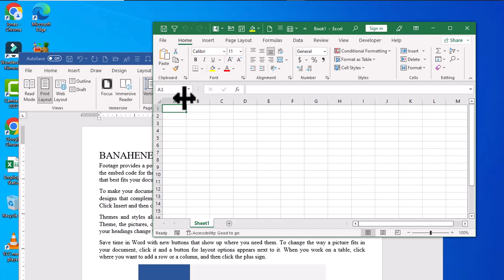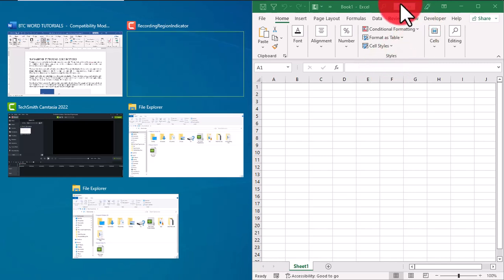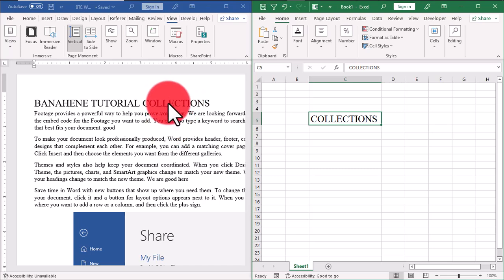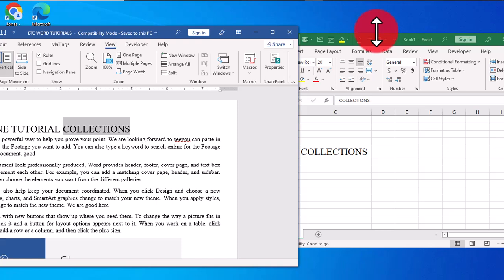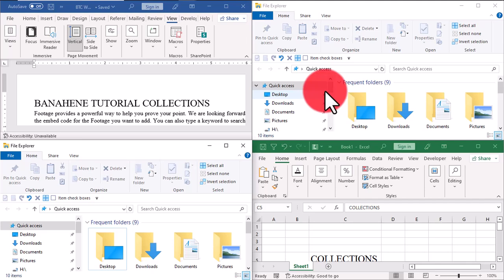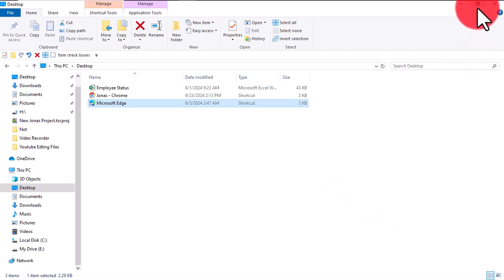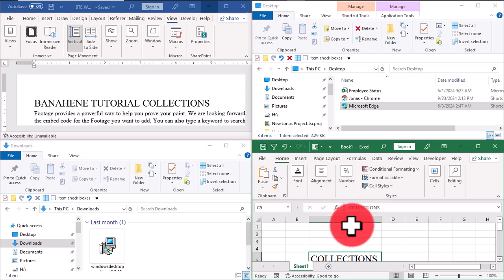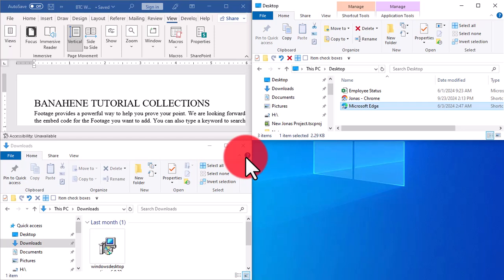How to Use Split Screen in Windows 10 Interface - Windows Tutorial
As a windows user, split screen feature will be very powerful to you to equip your easy flow of you workload. It helps to complete certain task easily. We will learn how to split our screens in windows and why.

00:00 Introduction
01:14 Description of interface
02:02 Split screen illustration
12:18 Video conclusion